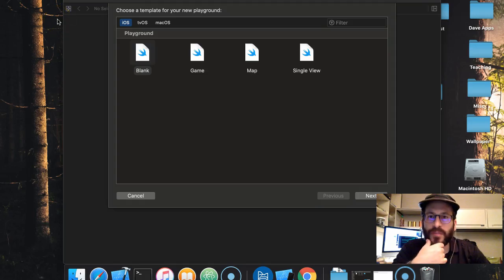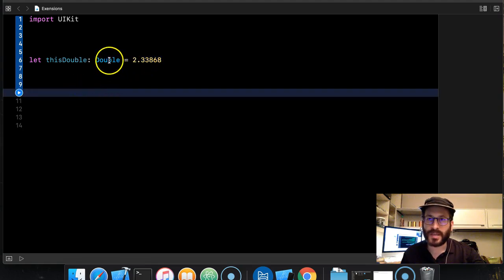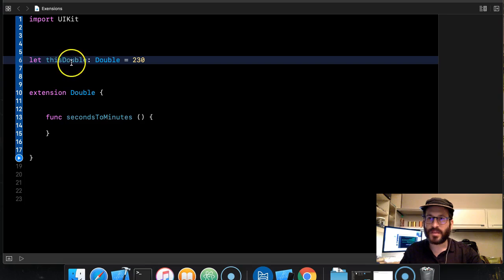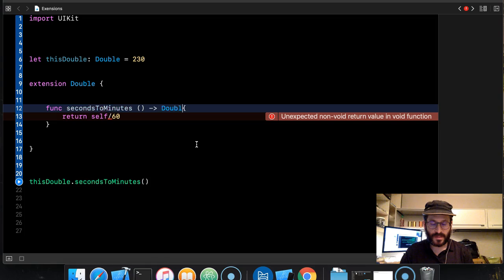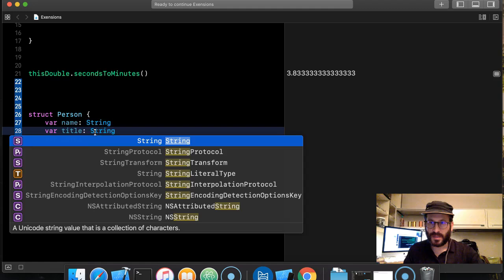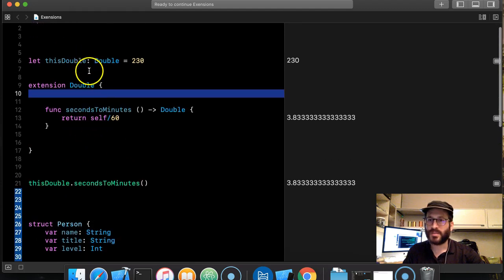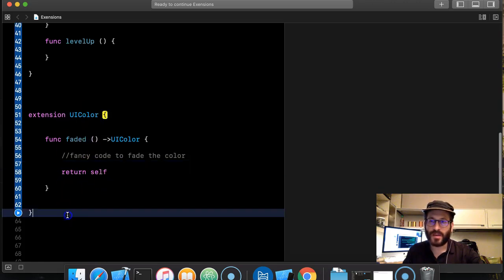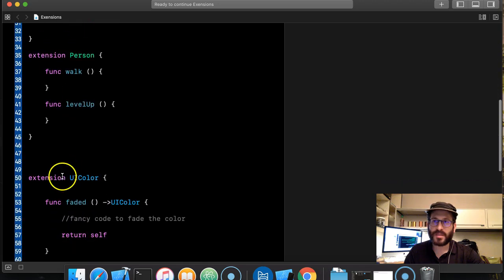Extensions in Swift Programming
What are Extensions and how do we use them in Swift programming?